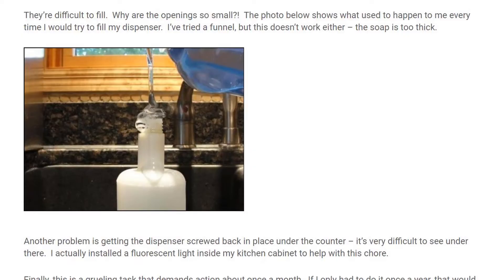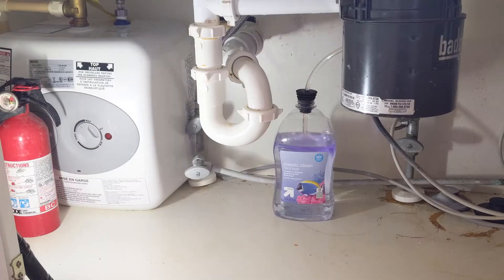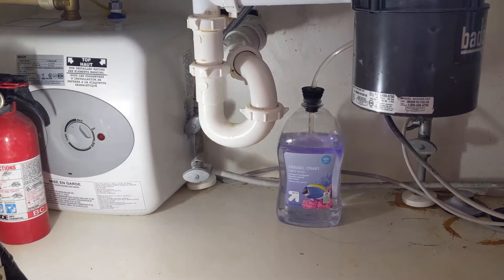Kitchen soap dispenser hack